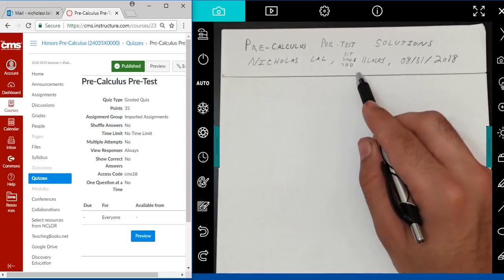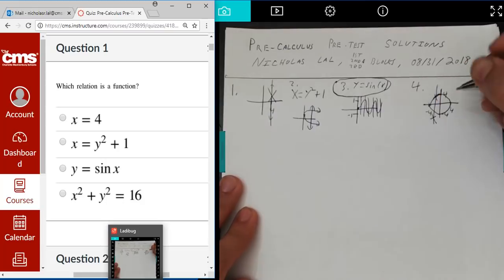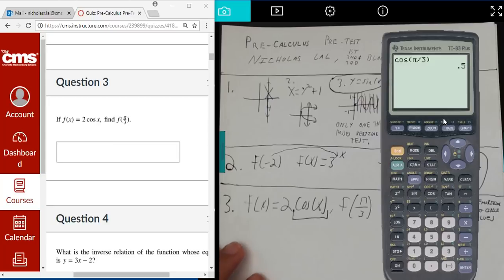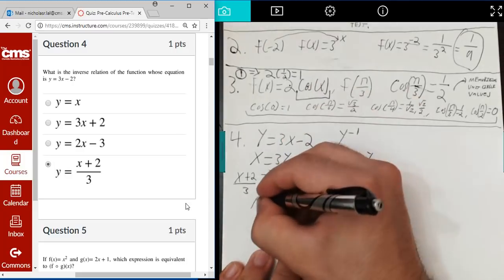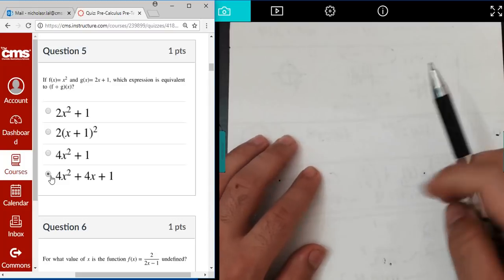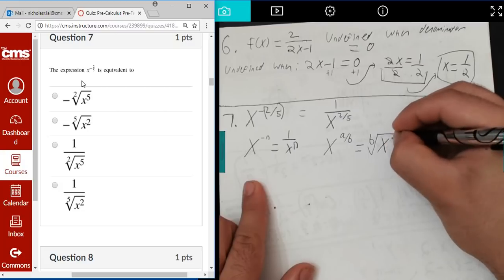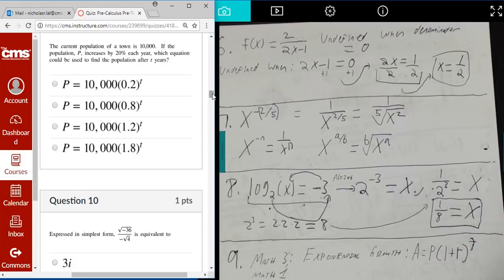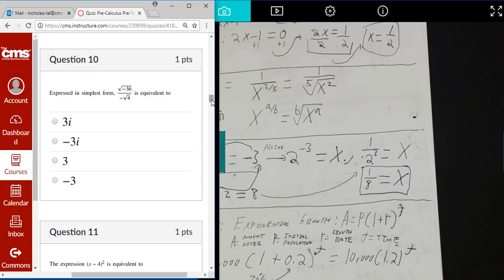Precalc diagnostic 1-10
Video of solutions from 1-10.